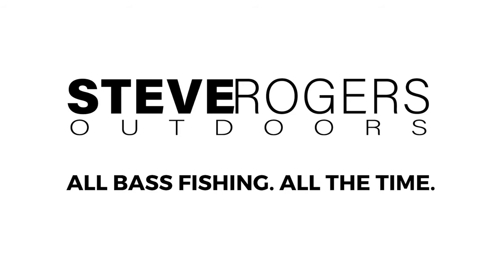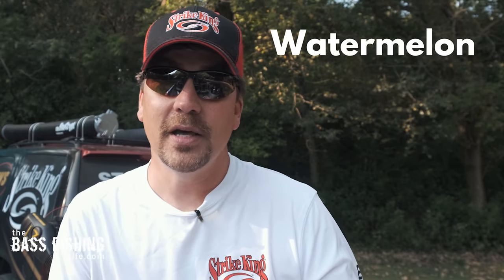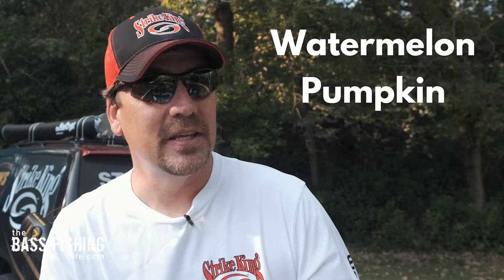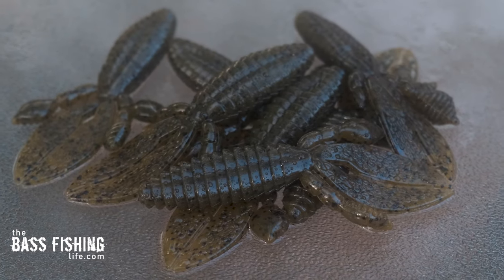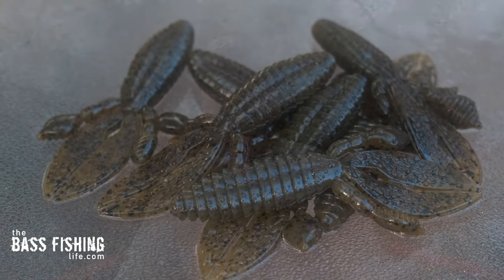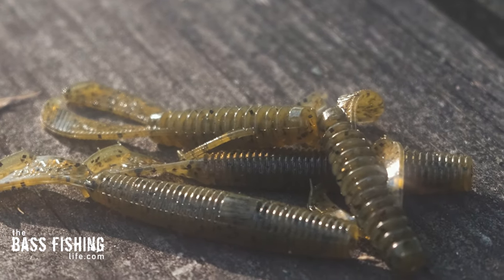Where Did the Color Green Pumpkin Come From?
Green pumpkin lures are arguably one of the most popular colors in the bass fishing world. How did this color come about? Who first made it? This video discusses the discovery of the color green pumpkin.

Some of My Favorite Lures

As a Bass Pro Shops Associate, I earn from qualifying purchses.